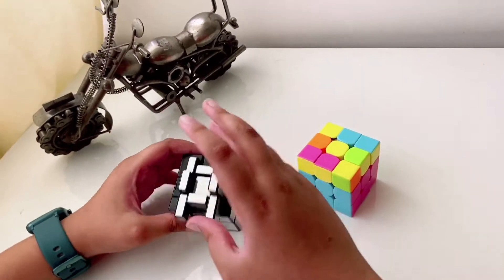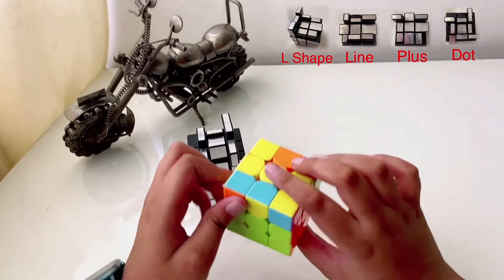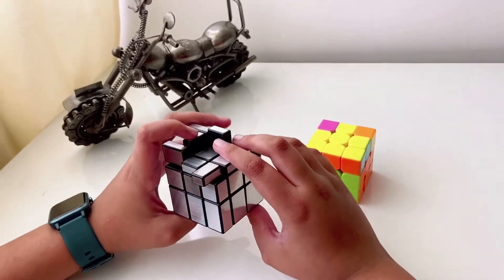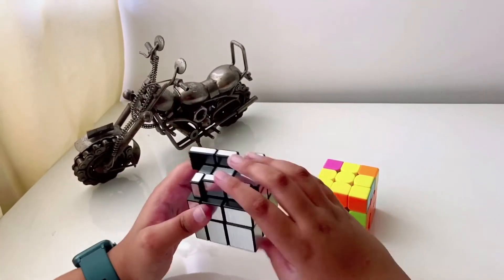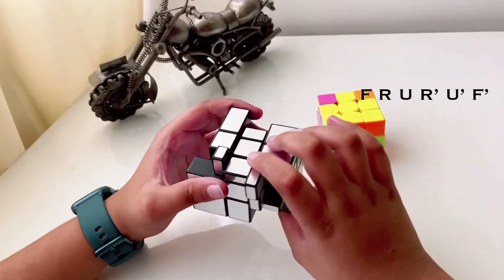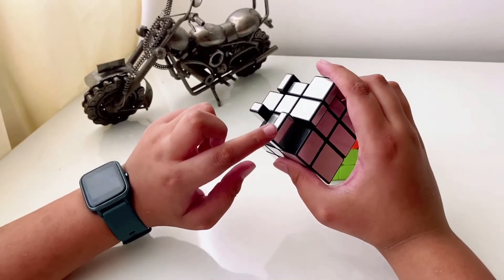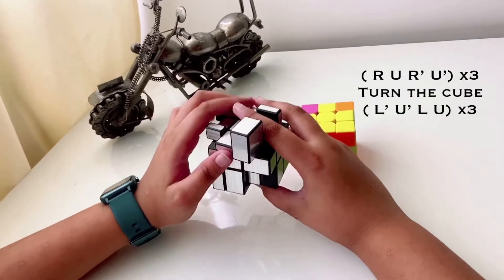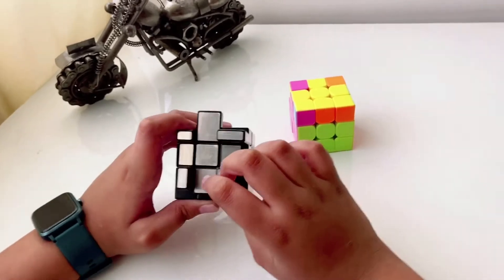How to Solve Mirror Cube Easiest Tutorial | Part 3 | Using 3x3 Rubik's cube method | Last layer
Here easiest tutorial of Mirror Cube (last layer) while providing side by side comparisons of the 3x3 for better understanding.

The Mirror Cube used in this video -

The 3x3 Rubik's cube -

Step 3 - Layer 3
     1) Dot case - 01:15 - F R U R' U' F'
     2) L Shape case - 01.35 - f R U R' U' F'
         ( L shape case  - 03:05 - F R U R' U' F' )
     3) Line case - 02.30 - F R U R' U' F'
     4) 03:50 - Corner pieces of last layer
     5) 05:05 - Adjust two corner
     6) 06:50 - Flip corner piece
     7) 09:19 - Last step

This video shows the first step in how to solve a 4x4 Rubik's Cube.
Arranging the centre pieces of 4x4 Rubik's cube.

The first step is arranging the center pieces.
The second step in solving a 4x4 Rubik's cube is then pairing all of the edge pieces which is shown in the next video which i will post soon.

Once you have finished this step you can then begin to solve the 4x4 Rubik's Cube in the same way as solving the 3x3 Rubik's Cube using the same algorithms apart from when you run into a parity error which is shown in the third and final video that also i will share after some time.

If you have already learnt to solve a 3x3 Rubik's Cube using the same method I taught in my 3x3 tutorial (which is the common basic method) then you only need to learn 3 extra algorithms to solve the 4x4 cube, and for this part, solving the centres, we don't need to use any algorithms at all.

I will also be posting How to Solve a Rubics Cube solution tutorials for the 2x2, 3x3.